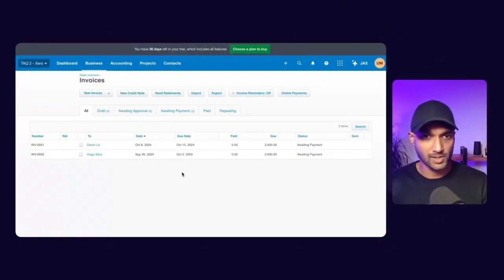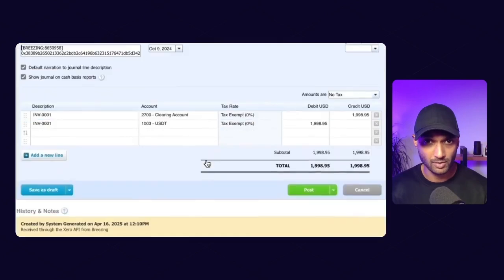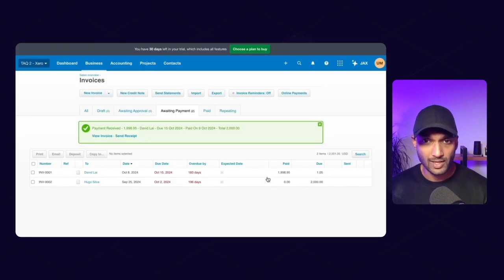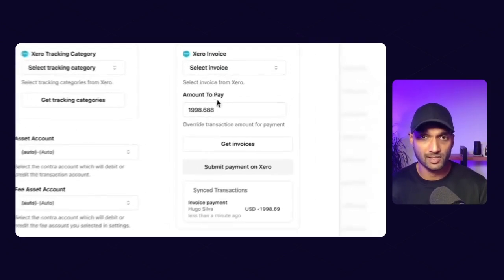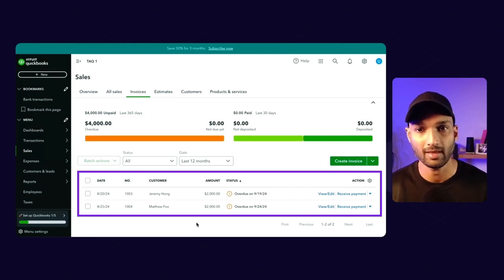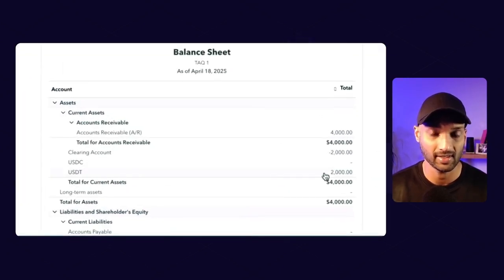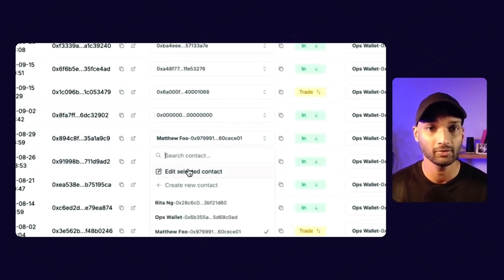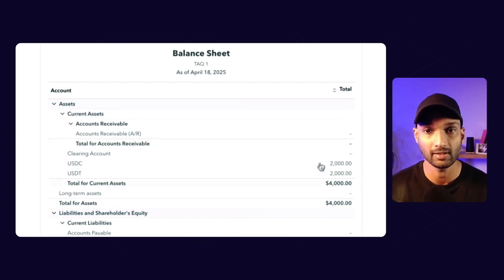How to Close Stablecoins Invoices in Xero and Quickbooks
Wondering how to close invoices in stablecoins in Xero or QuickBooks?
In this video, I’ll show you how to do it with a clearing account, without a clearing account. And I’ll also be using a crypto subledger to keep things clean and simple.
If you're dealing with crypto accounting, this one's for you.

✅ OUR RESOURCES

🙌 Join the next cohort of the Crypto Accounting Academy and learn how to manage a business using crypto

▶️Join a FREE webinar on the basics of crypto accounting & learn about the career opportunities in web3

MY TOOLS

💰Simplify crypto AR, AP & accounting using Request Finance & get 2 months for free

💰Turn blockchain transaction data into actionable analytics & get 14 days for free

TIMESTAMPS

(0:00) Coming Up
(0:45) Xero - Clearing Account
(3:00) Xero - No Clearing Account
(4:41) QBO - Clearing Account
(6:46) QBO - No Clearing Account